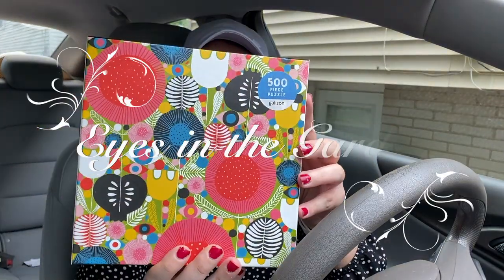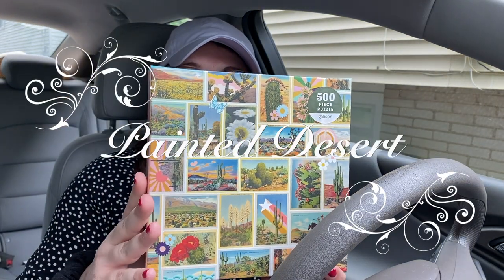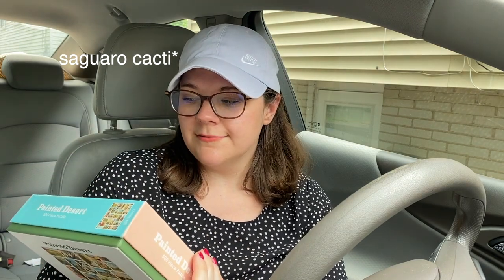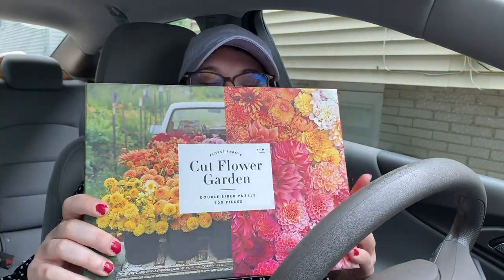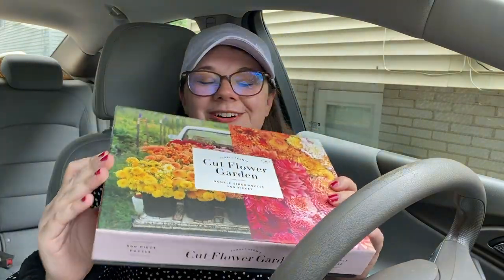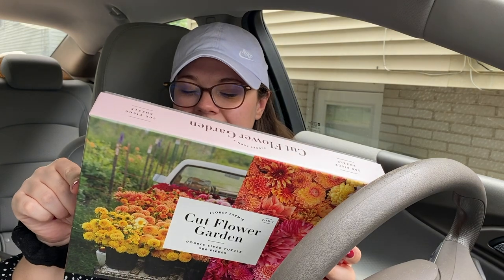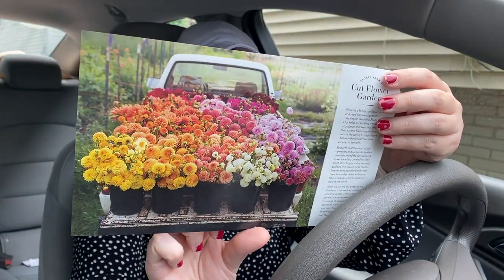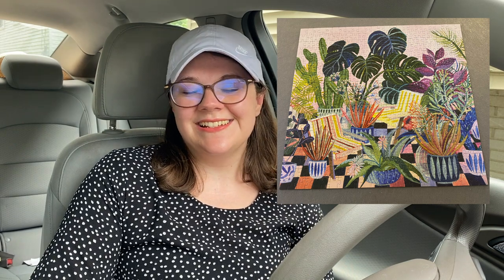Gorgeous Galison Puzzle Haul | $100 Puzzle Haul Part 2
In this video, I'm sharing my beautiful and gorgeous Galison puzzles $100 haul part 2. I'm excited to show you the stunning designs that make these puzzles so special. From intricate patterns to vibrant colors, these puzzles are a feast for the eyes and a joy to assemble.

Join me as I unbox and review each puzzle. Whether you're a seasoned puzzler or just starting out, you're sure to find something to love in this haul. So sit back, relax, and let's dive into the wonderful world of Galison puzzles!